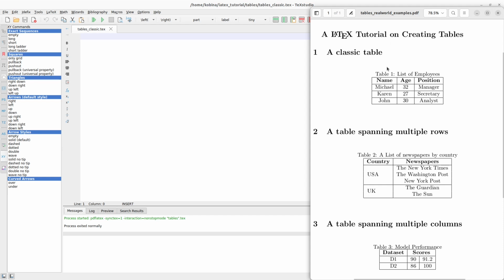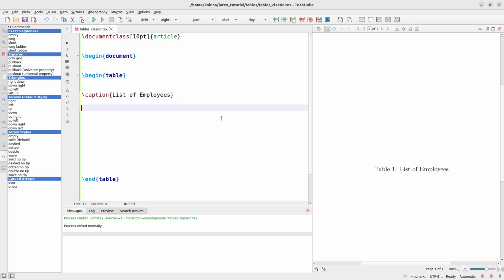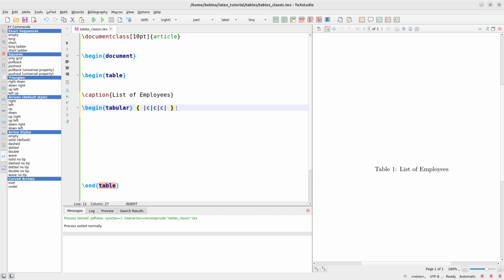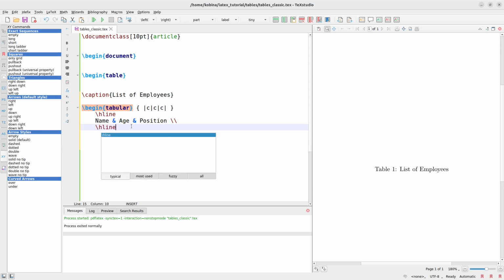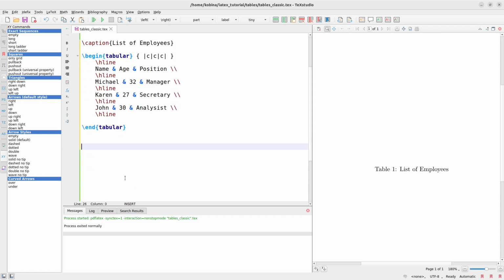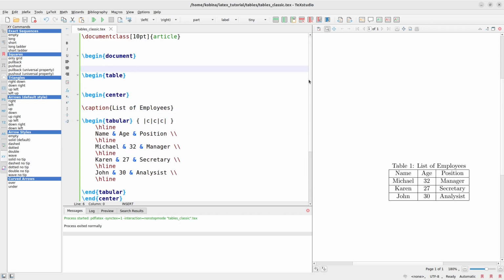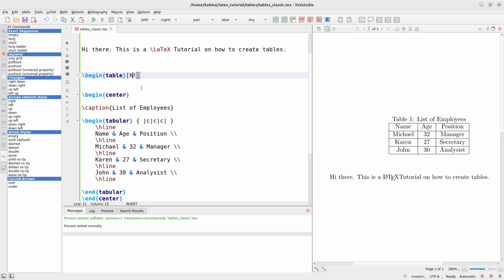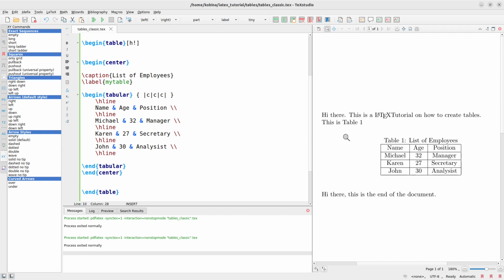Create tables in LaTeX